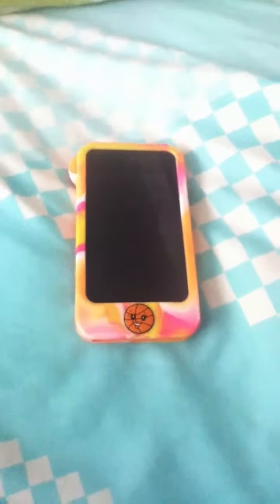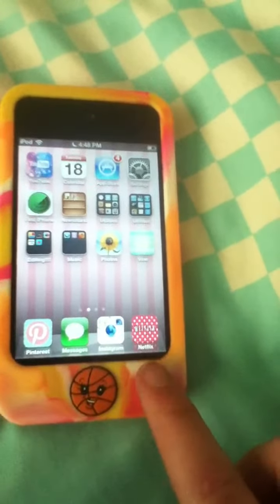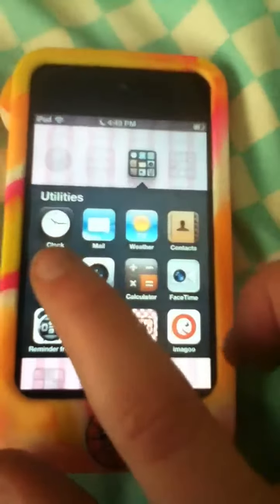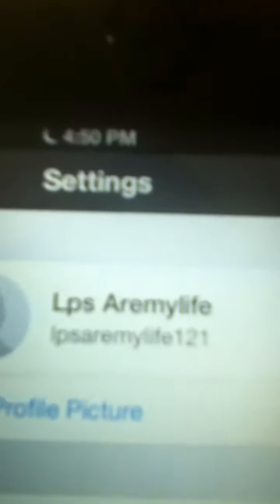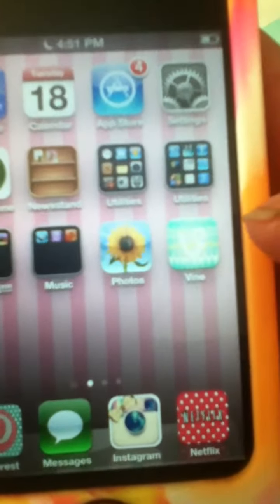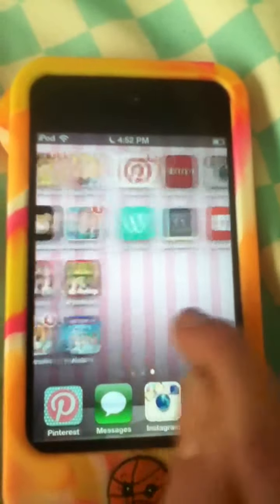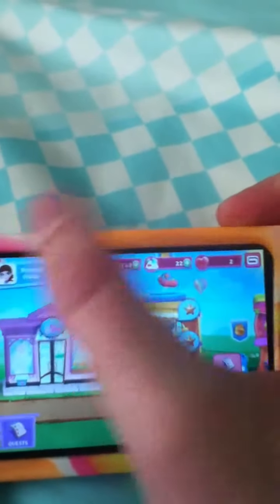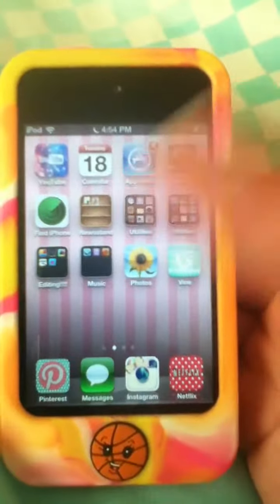What's on my iPod touch 4g+ LPS game friend code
Here is my LPS game friend code 0674b1
Add me!